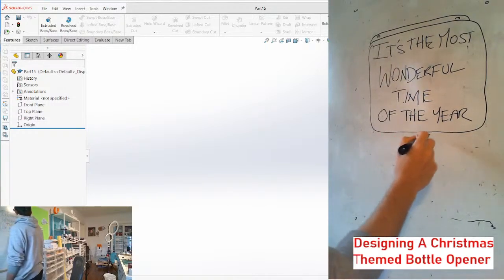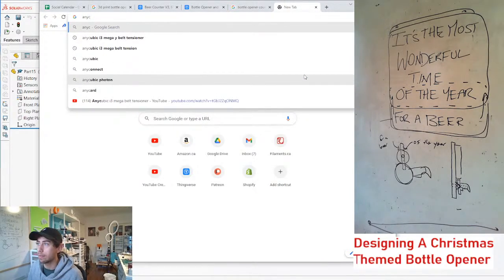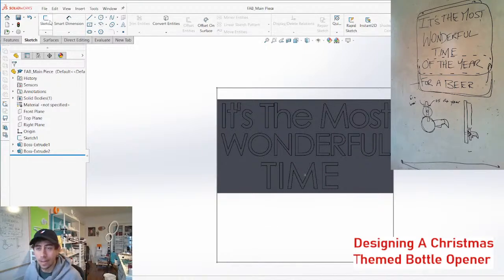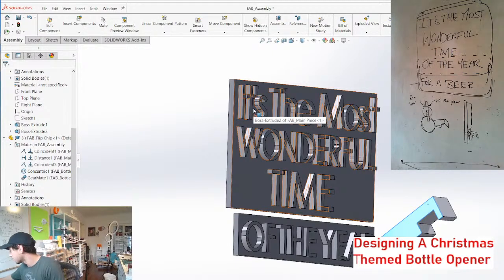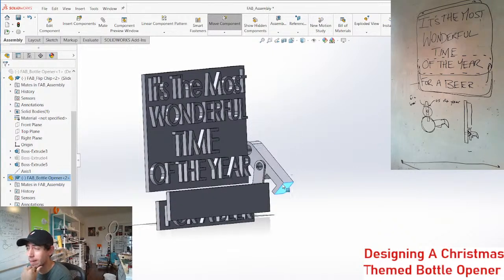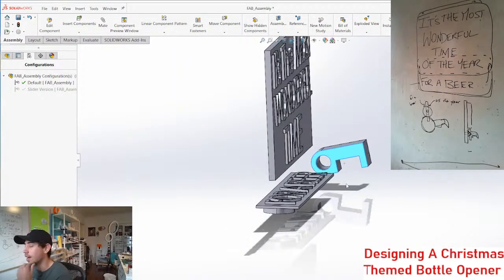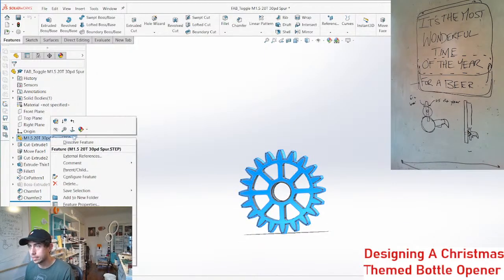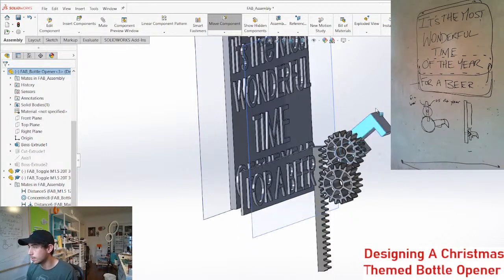Engineered Christmas Bottle Opener LIVE - Design for 3D Printing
Going from a simple sketch to a fully functional engineered design.  This will be a fully 3d printable functional kinetic sculpture designed to get you into the Christmas spirit and will available to download and 3d print for free!

Help support the creation of more engineered art

for my entire gallery of work.

Go to jbvcreative.com to find 3D Printable versions of my kinetic sculptures